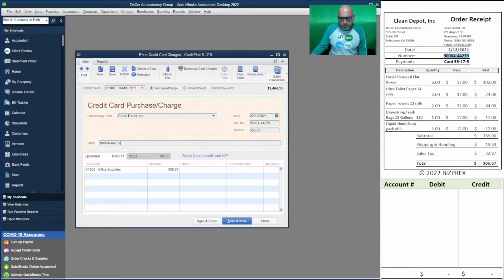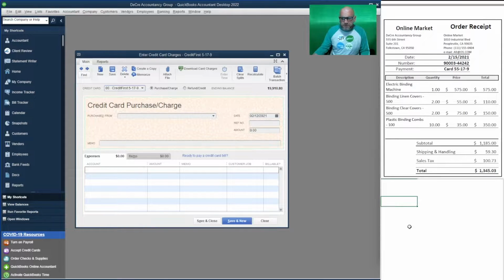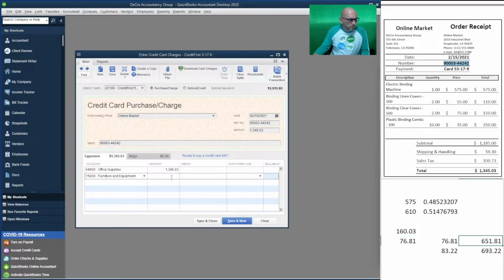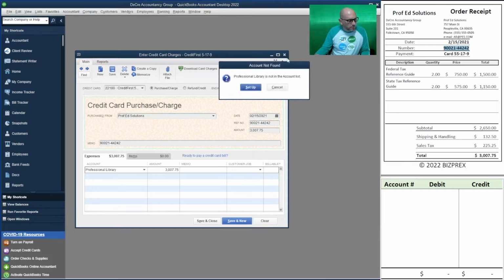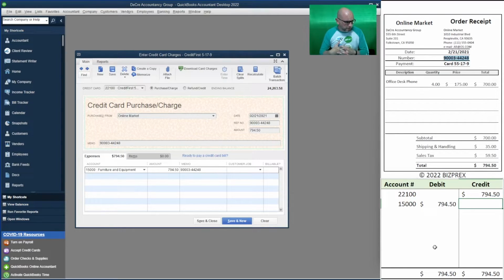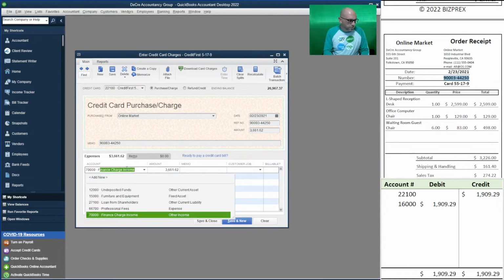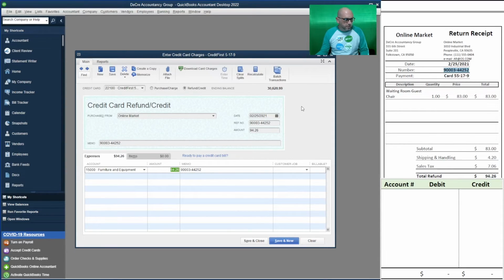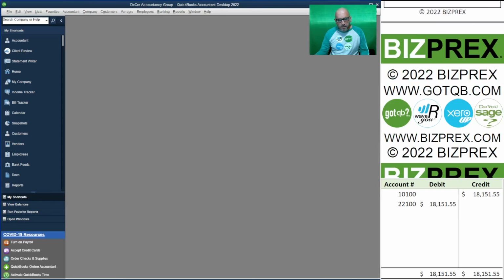QB Desktop Simulation (S03:E10) DeCre Accountancy Group – Feb 2021 – Credit Card Transactions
Posting credit card transactions and credit card return using live posting mode.
Detailed process of entering credit card receipts and return receipt with detailed explanations of debits and credits.